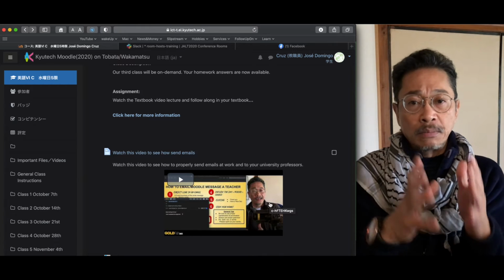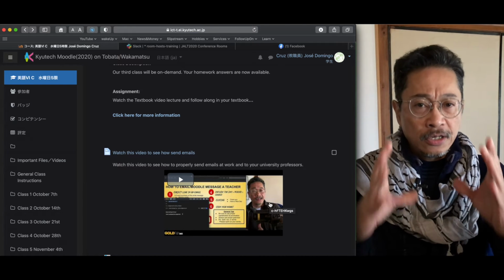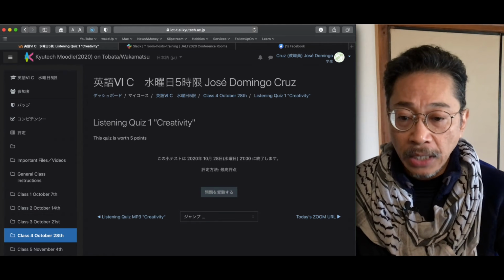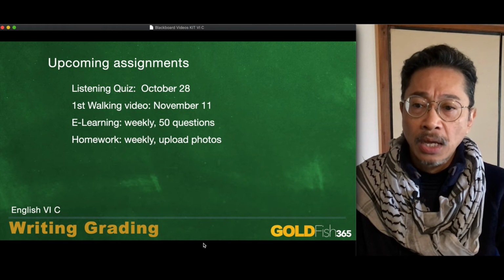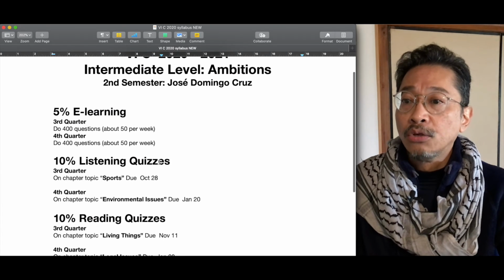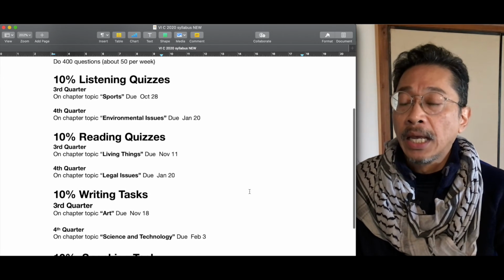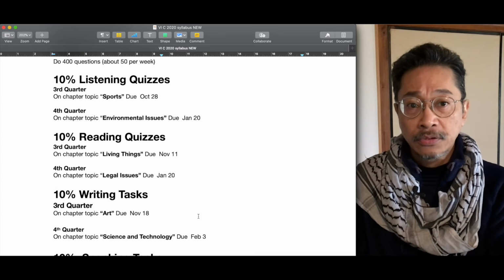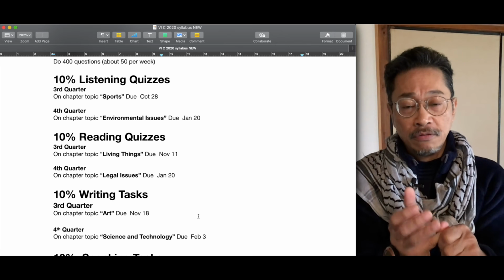KIT VI C 201021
Class content and upcoming assignments.